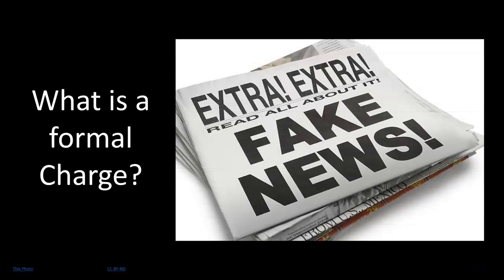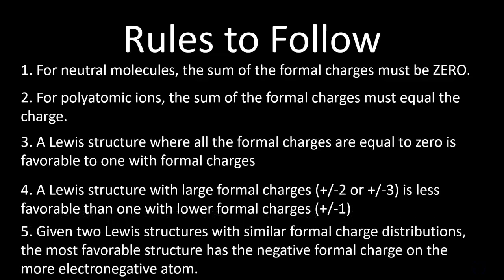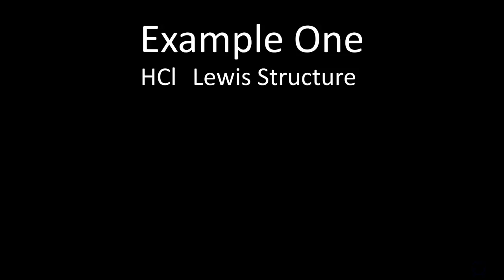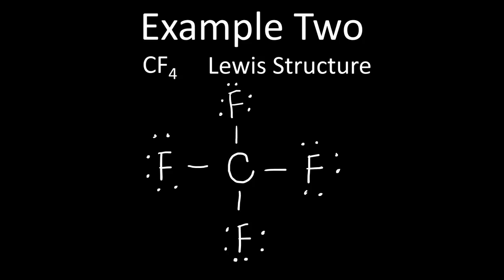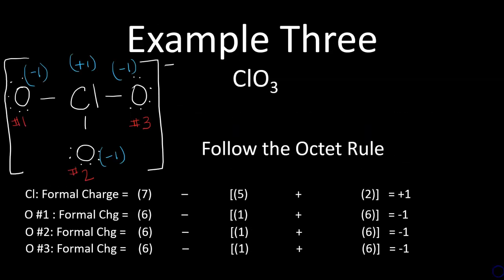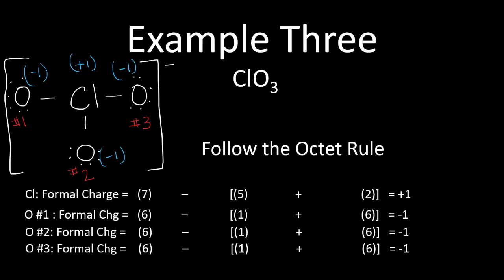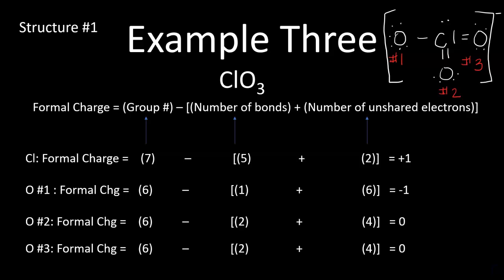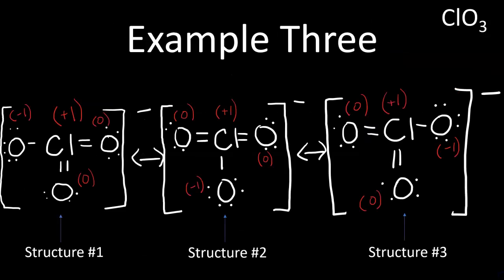Formal Charges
Tips and tricks to get your brain wrapped around Lewis structure formal charges

0:00 - Intro
0:18 - What is a Formal Charge
0:48 - Rules
2:09 - Formula
2:55 - Example One
4:11 - Example Two
5:37 - Example Three
10:00 - Conclusion